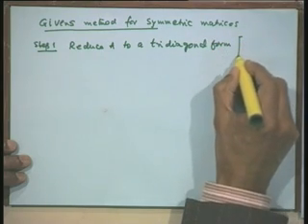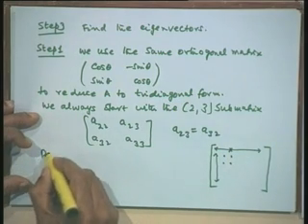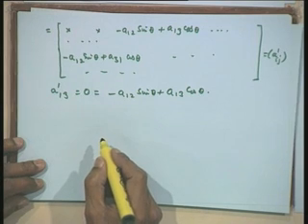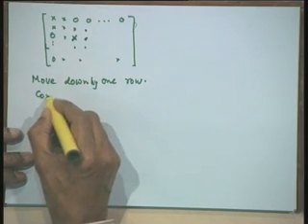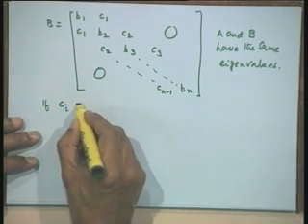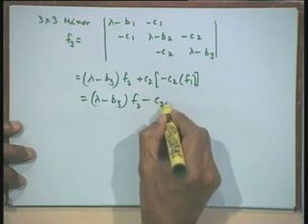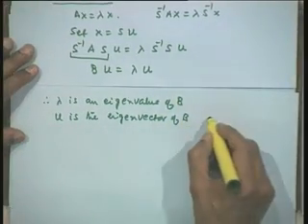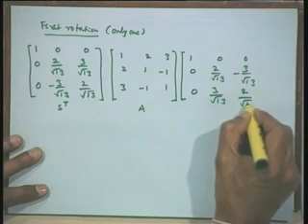Lec-22 Solution of a System of Linear Algebraic Equations-Part-12